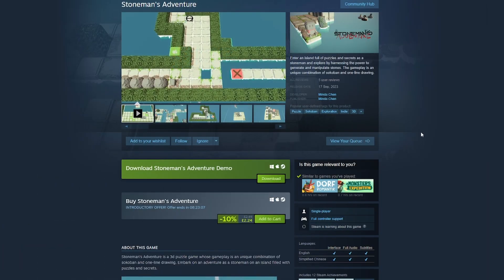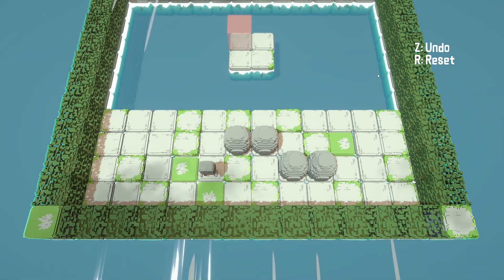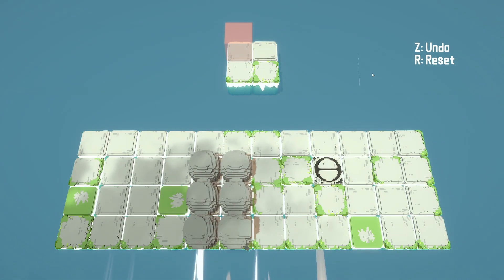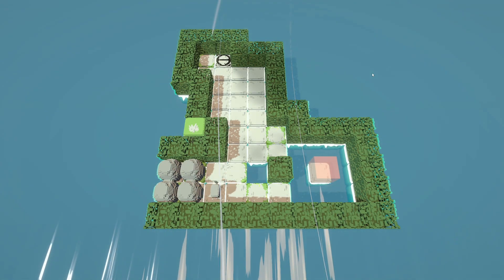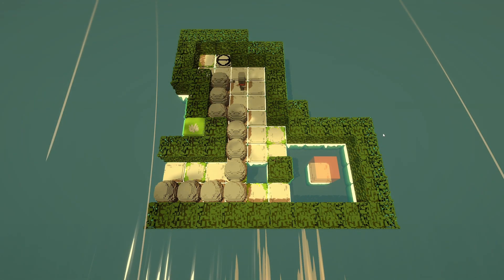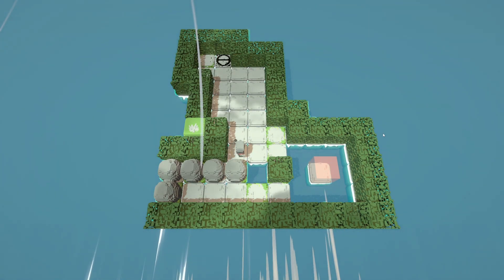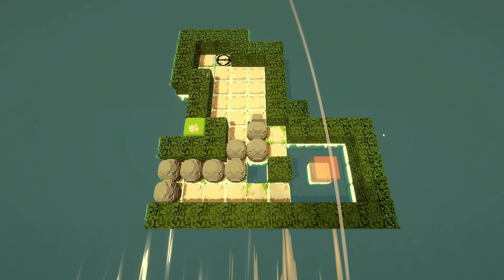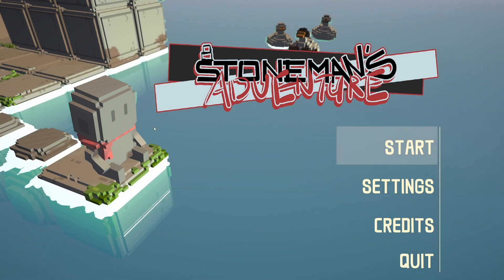WTF is SOKOBAN, it's hard - Stoneman's Adventure DEMO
I'm trying out the Stoneman's Adventure demo today and man it's hard

About Stoneman's Adventure
Puzzle, strategize, and manage your resources in this Prologue to Farlander, for now you have the safety of earth's atmosphere as you learn what it takes to be the best colony in the ever competitive market. But before you can be trusted with the lives of colonists you must first prove your worth here on earth.